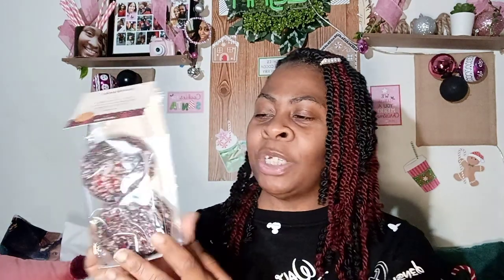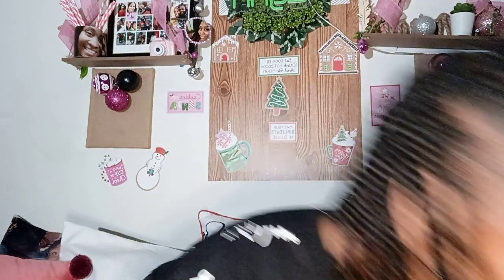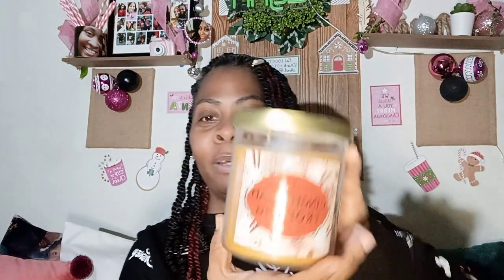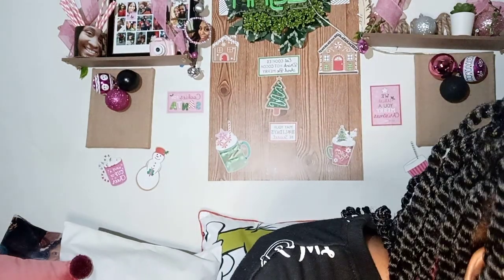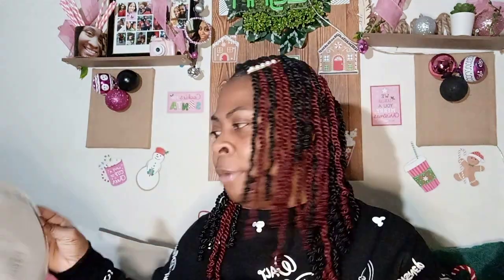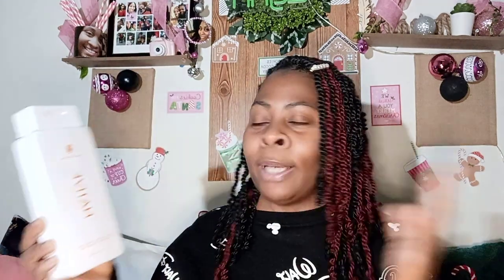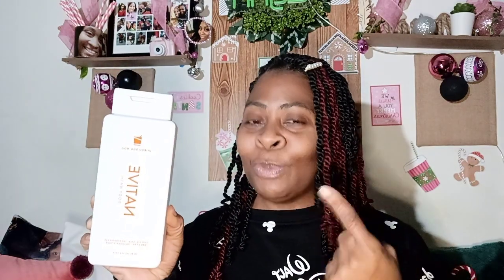WHAT TARGET??? AWESOME CLEARANCE FINDS HAUL TIME!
Found some amazing clearance items, check them out and see where the deals are!!!target